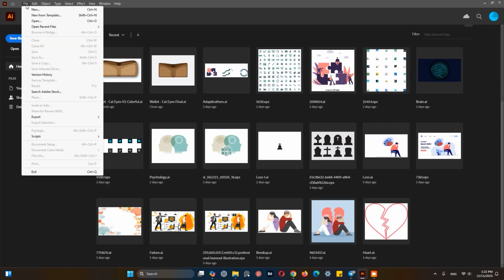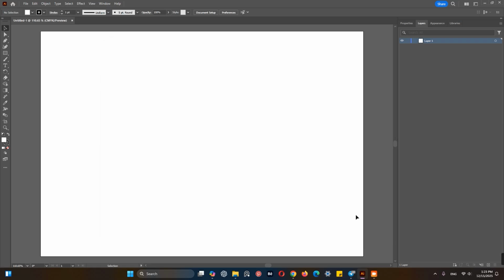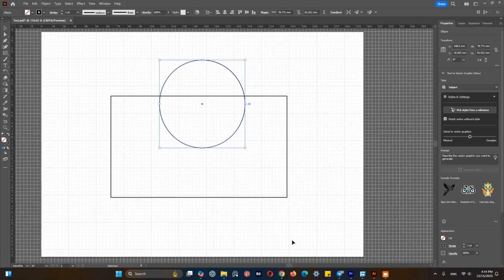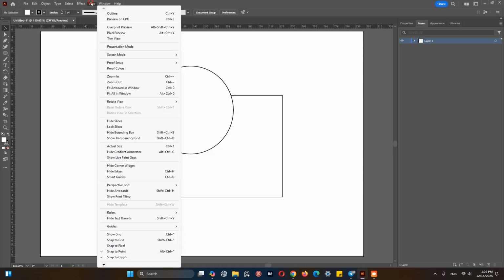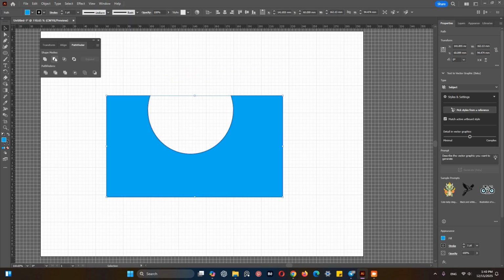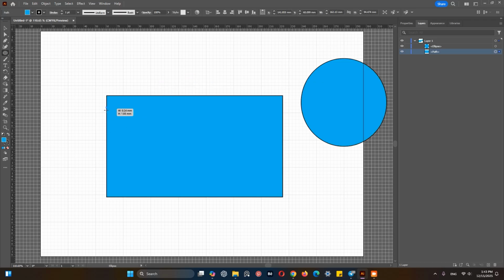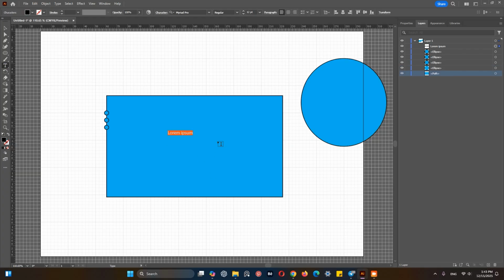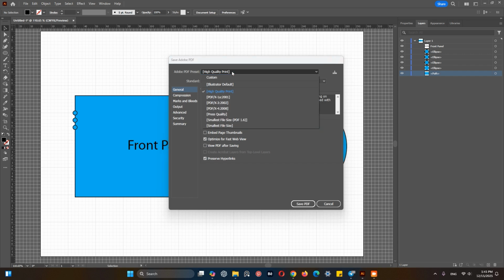Leather pattern designing - Adobe Illustrator essential tools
Welcome to Darvan!
In this video, I’ll show you the essential tools in Adobe Illustrator for designing leather patterns.
We’ll focus only on what you need for leathercraft—no extra complexity, just practical steps.

🎯 What you’ll learn:
- Setting up your document with real-world units (cm/mm)
- Drawing basic shapes for bag panels
- Using precision tools like Transform, Smart Guides, and Grid
- Editing shapes with Pathfinder and Direct Selection
- Adding stitch holes and labels
- Exporting your pattern as PDF for printing